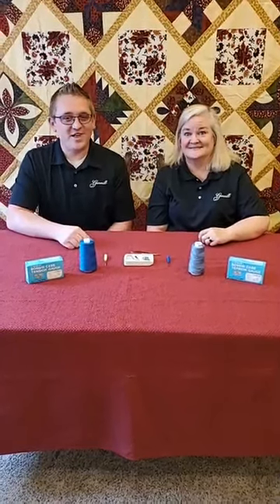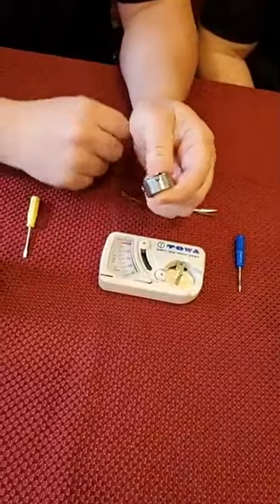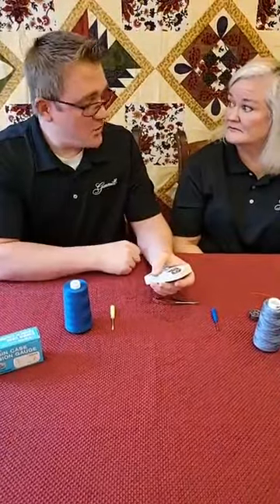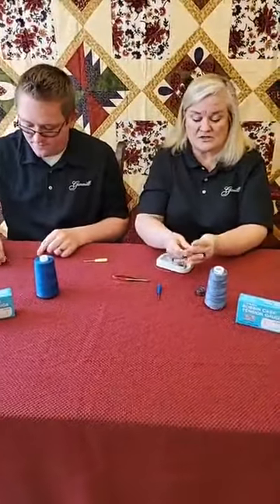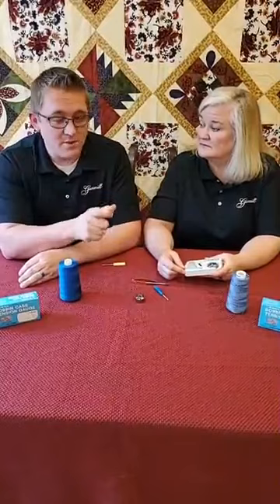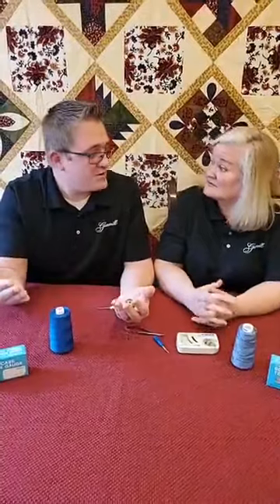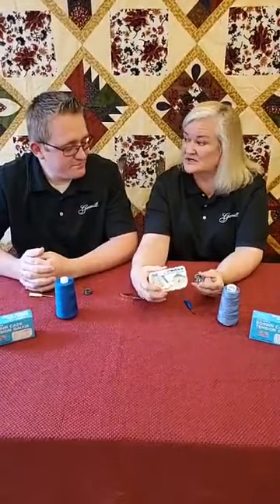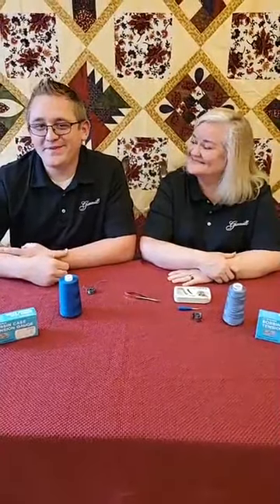TOWA Gauge Live Demo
Jason Dean and Linda Rogers give us a live demonstration of the TOWA Gauge and explain its uses and importance.